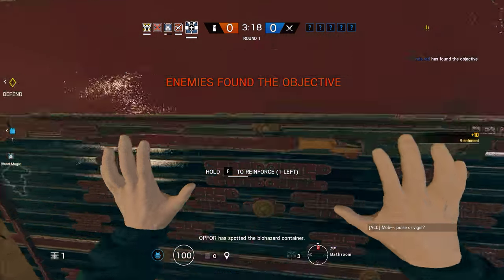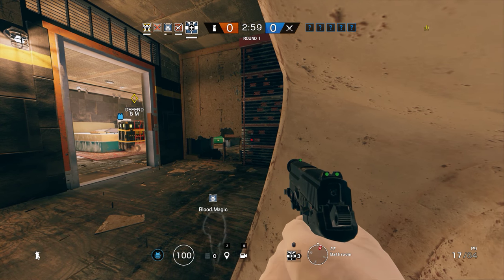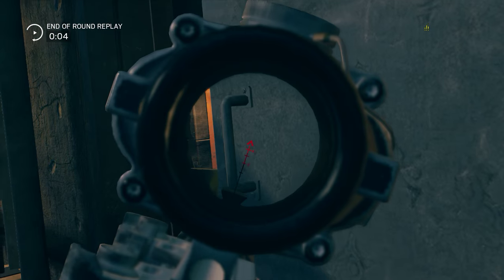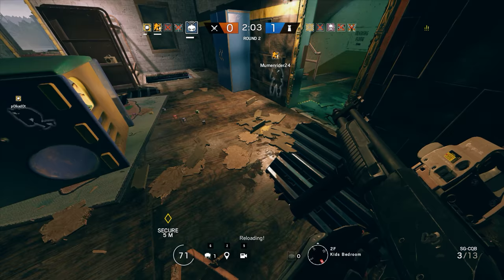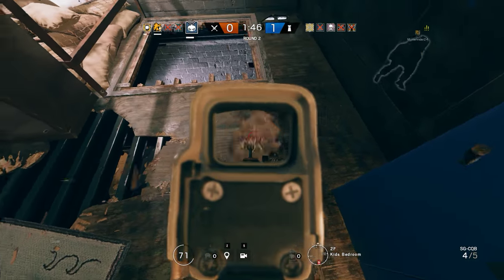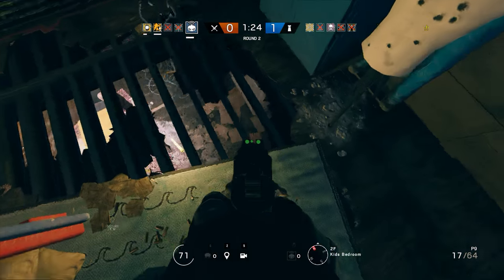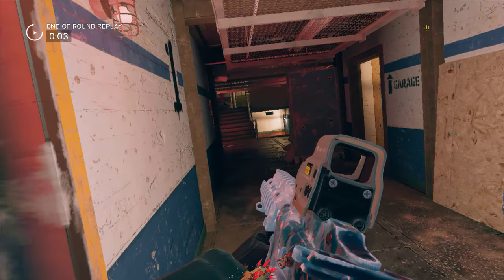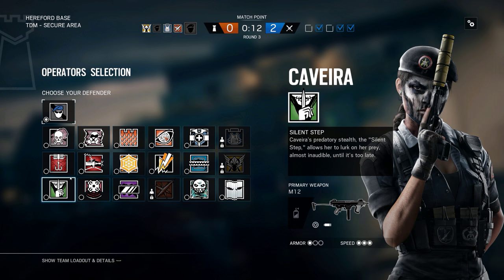Rainbow Six Siege + Part 1771 + Hereford Base TDM Secure Area + Operation Chimera pcgaming crew